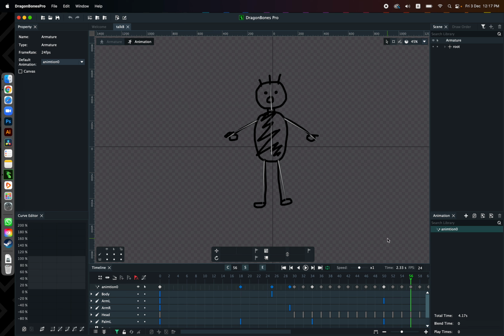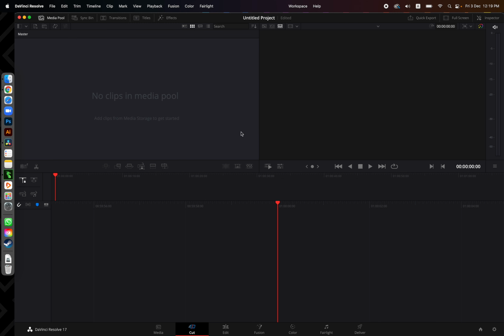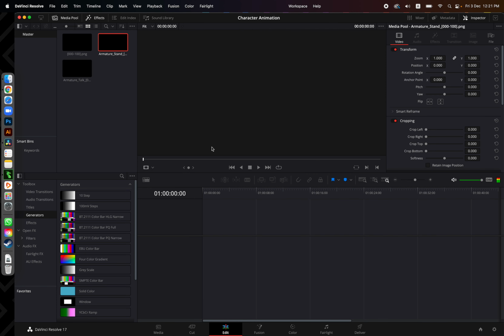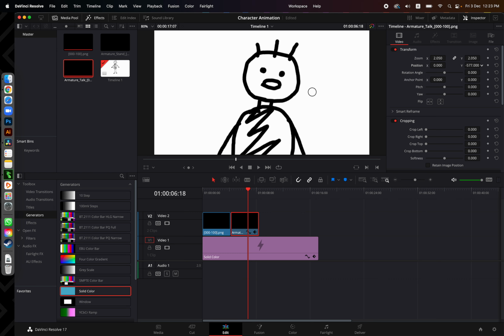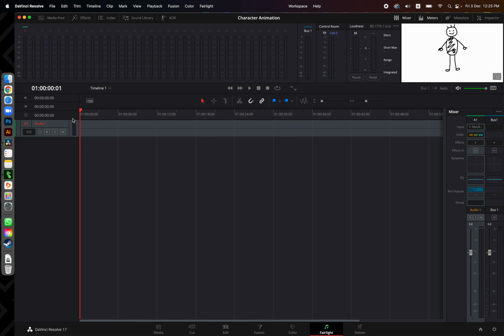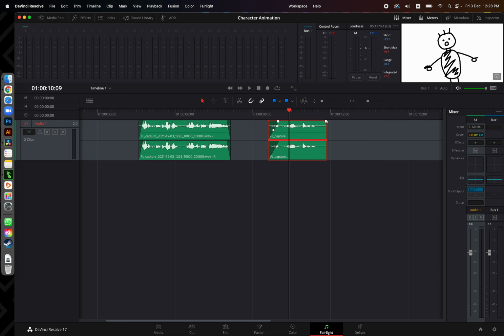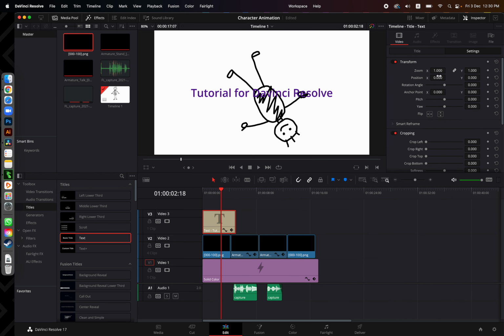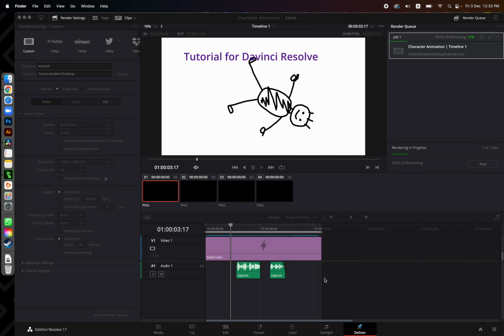Step 3: Davinci Resolve Tutorial - Digital Unit 1 Character Design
LUAC MYP Year 9 Unit 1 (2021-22) - Digital Character Design